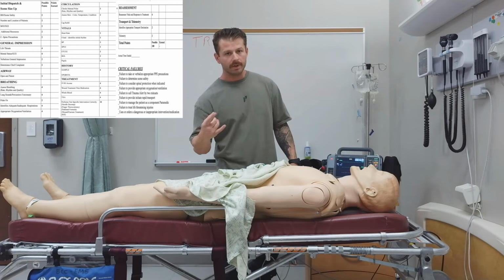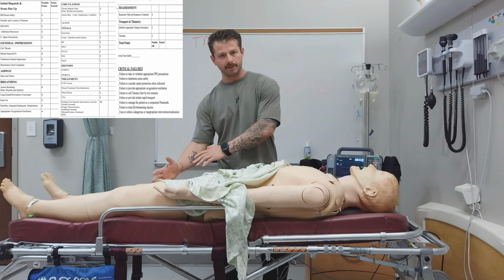Paramedic trauma scenario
Paramedic school trauma scenario overview

Follow your protocols, this a guide for students and aligns with a broad scope of paramedic practices